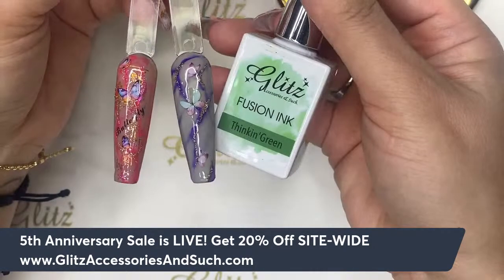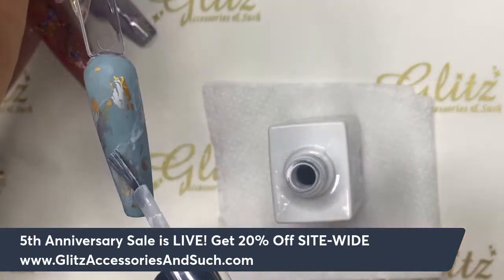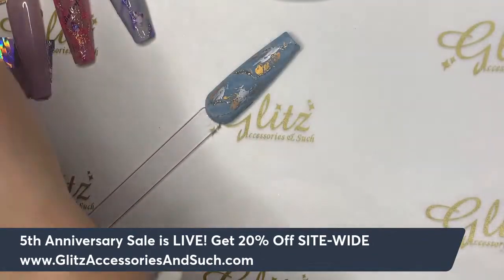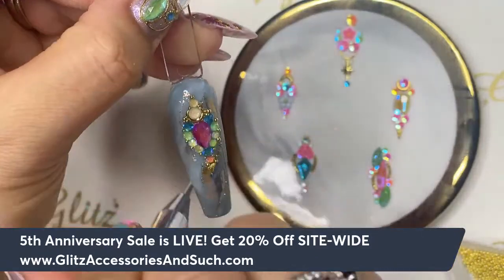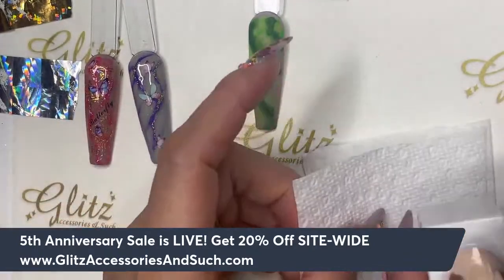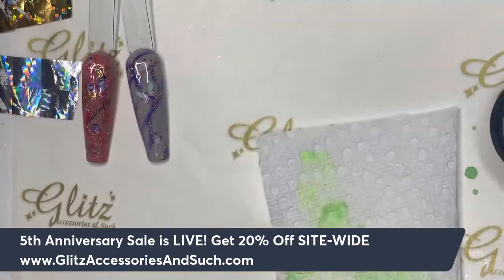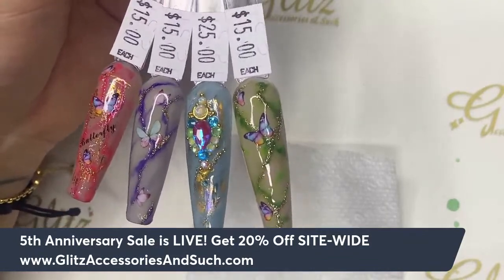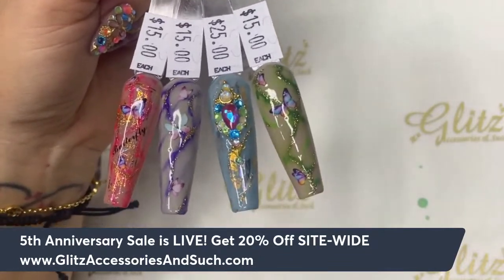HOW TO: EASY MARBLE NAIL ART WITH GLITZ FUSION INK 💜💚🦋💎